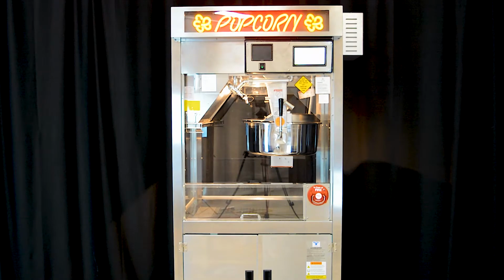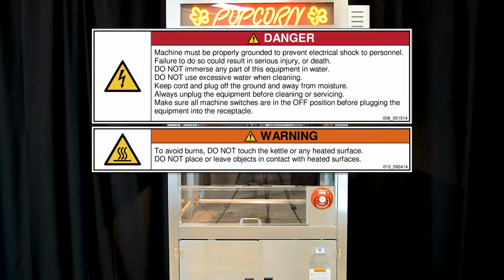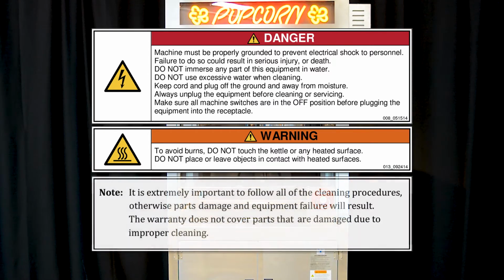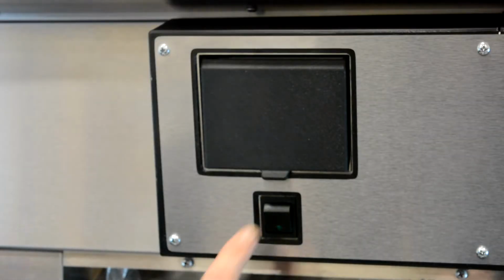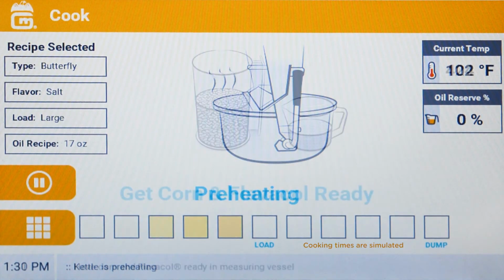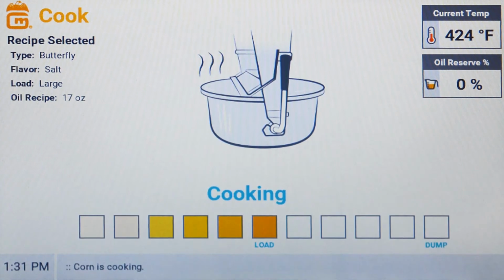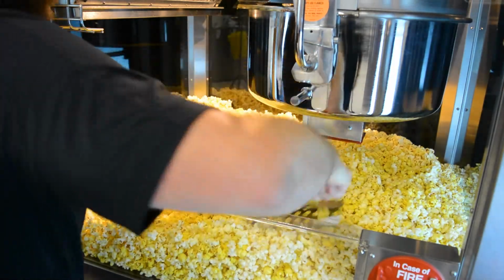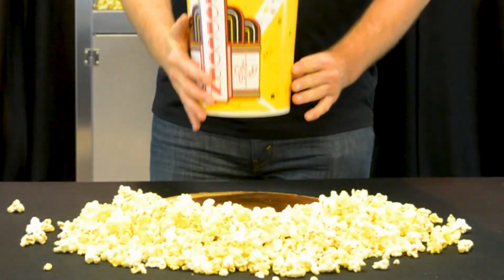PopClean® Popper Series Salt & Butterfly popping instructions with Touch Screen Controls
Popping Instructions for cooking Gold Medal Butterfly Popcorn and Flavacol Salt with Gold Medal's PopClean® Popper with Touch Screen controls.